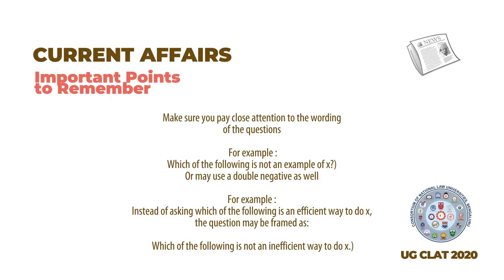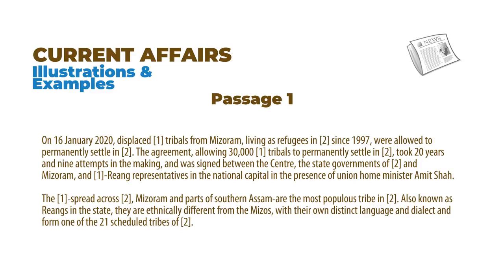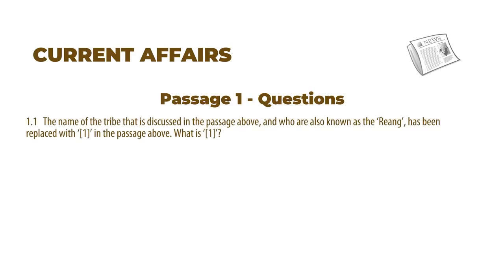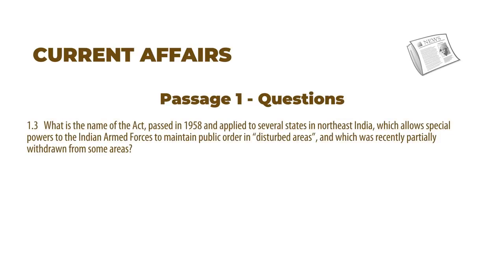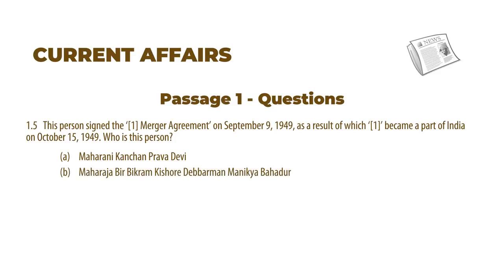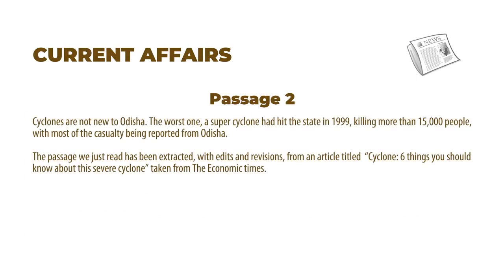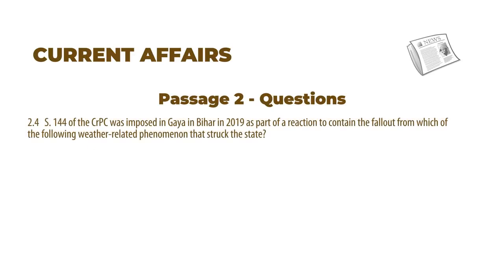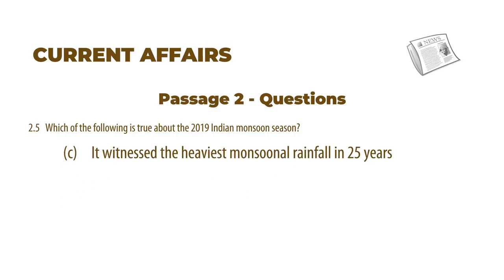CLAT 2021 Current Affairs and General Knowledge Guide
This video has made for guide those students who wants to take clat exam it will help you in Current Affairs and General knowledge section.